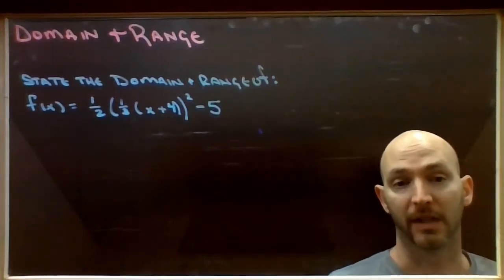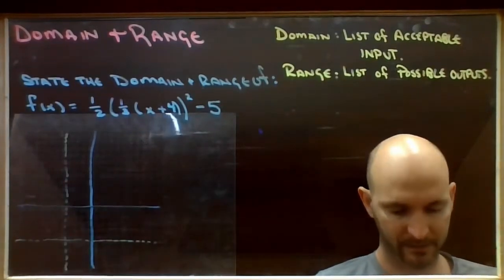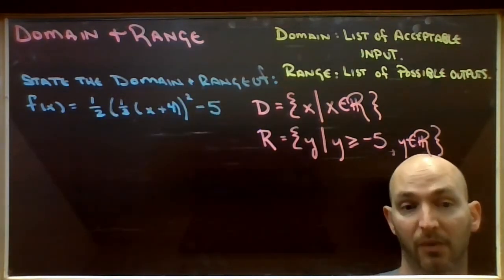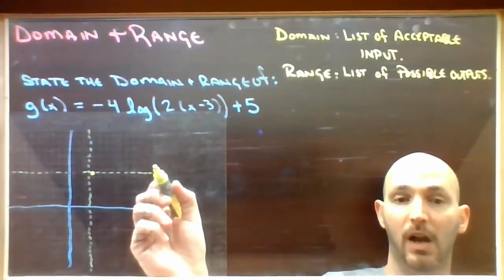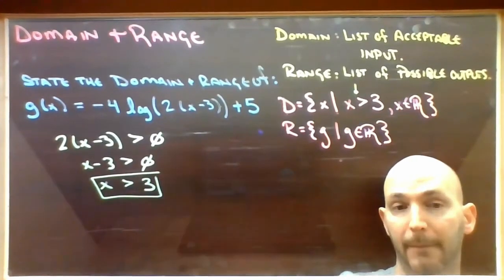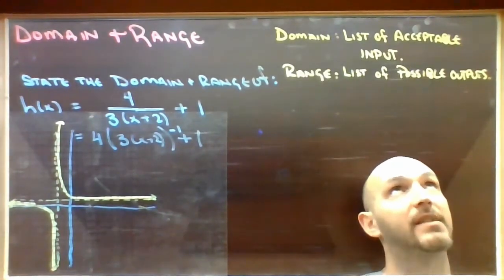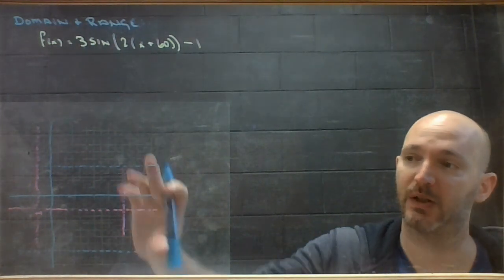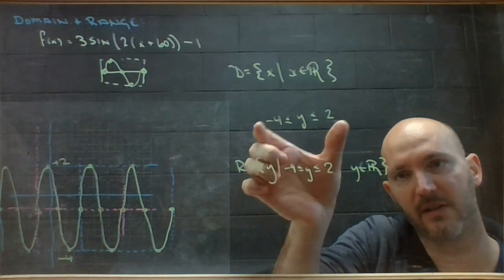Domain and Range MCR